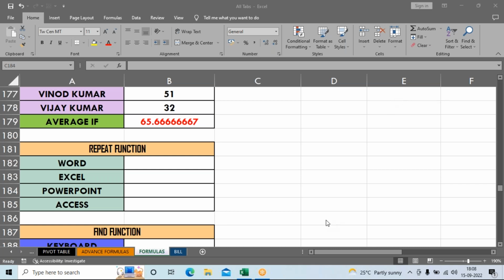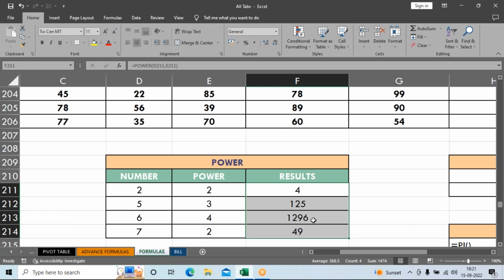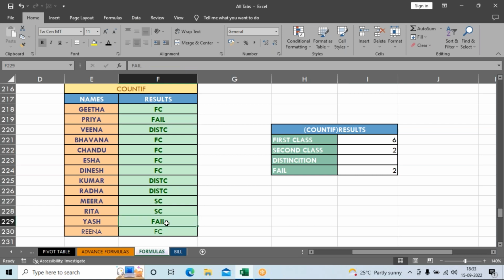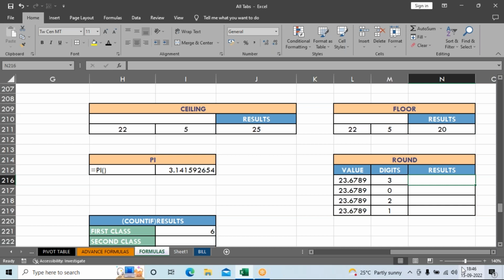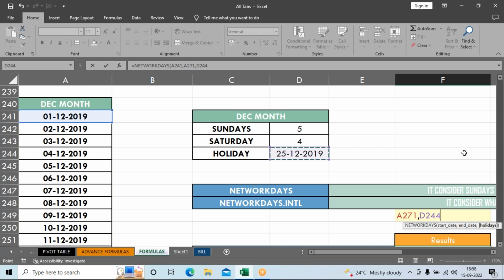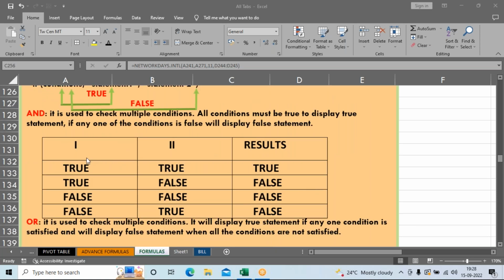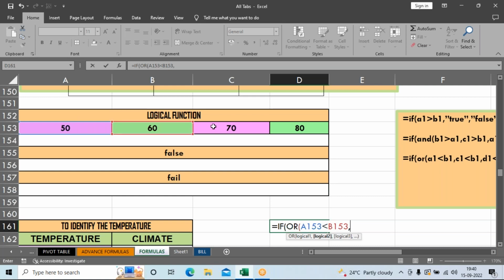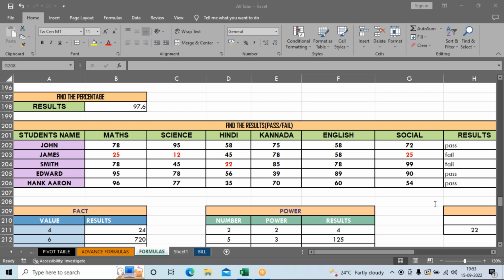Meenakshi Advance Excel 15th Sep Mcc